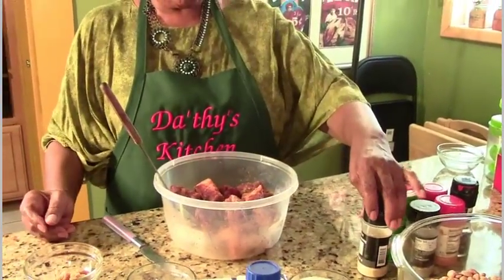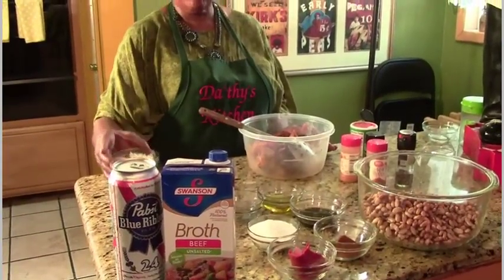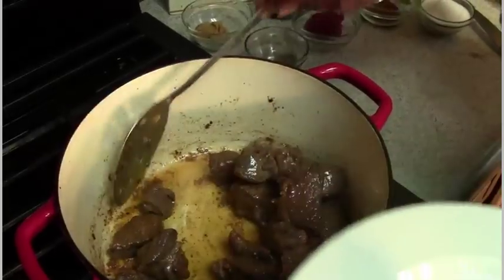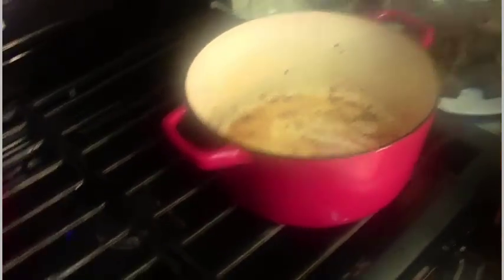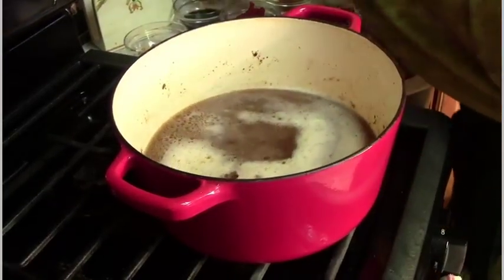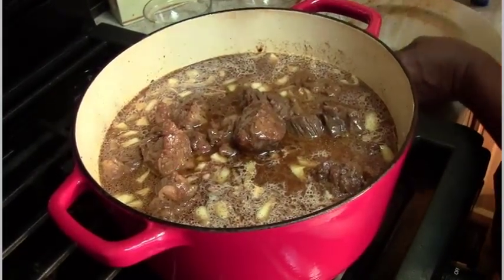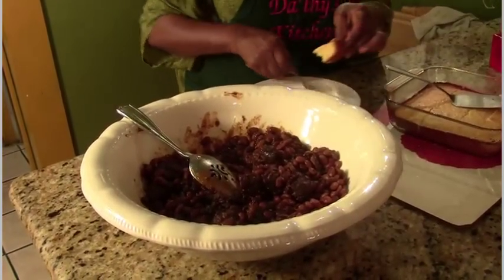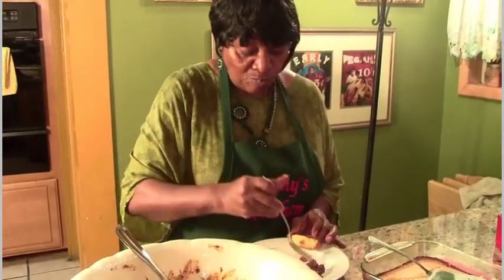COOKING UP BEEF & PINTO BEANS!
Cooking lessons from Grandma Da'thy's kitchen! HAPPY EATING!